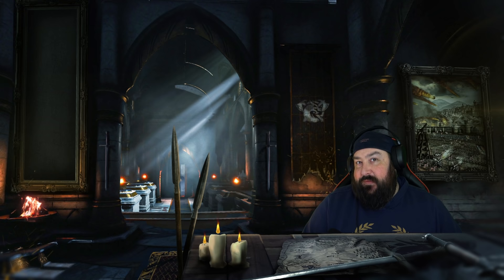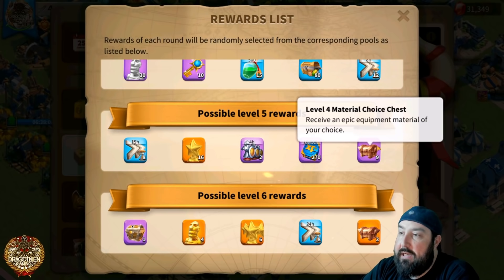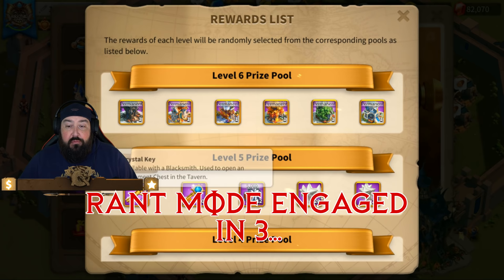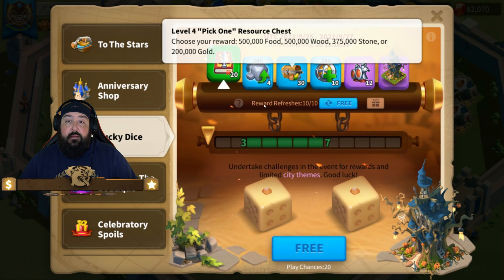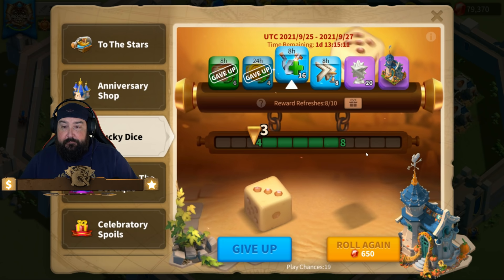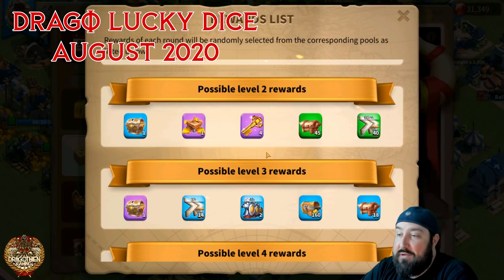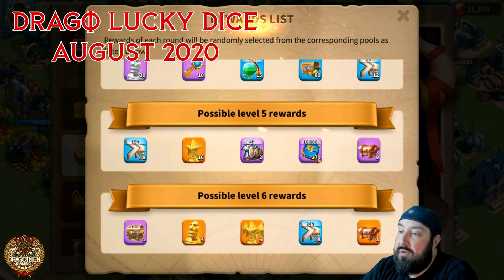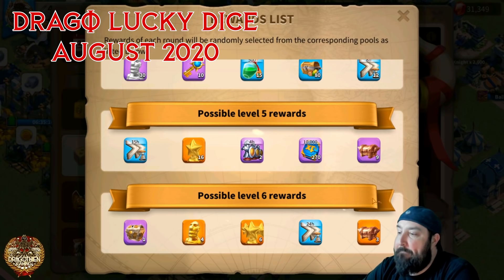DragoRANT on Lucky Dice Event Breakdown! What happened LILITH?!?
The lucky dice event is BACK after A YEAR of being gone, and the developers decided that this time it shouldn't be as good as last years version. full breakdown with old footage and a bit of a rant about what happened to this once great event.